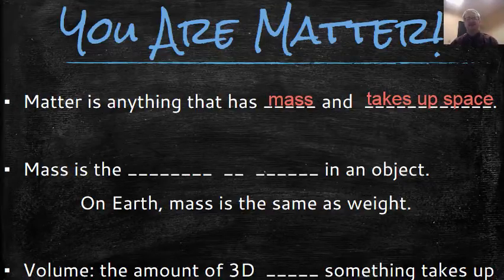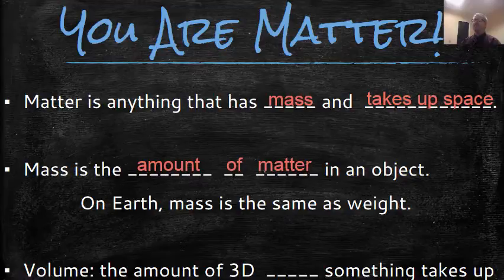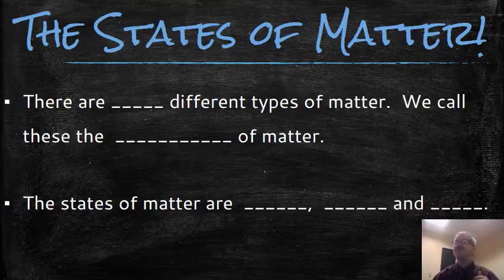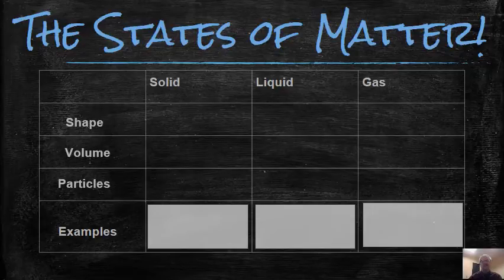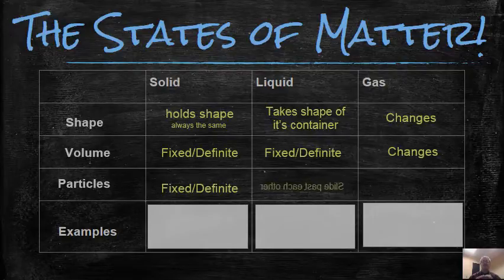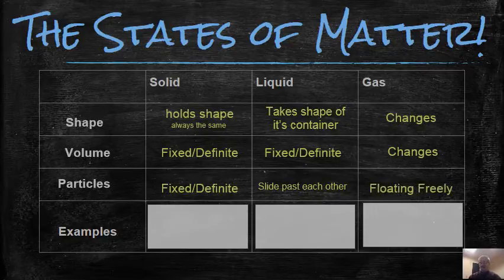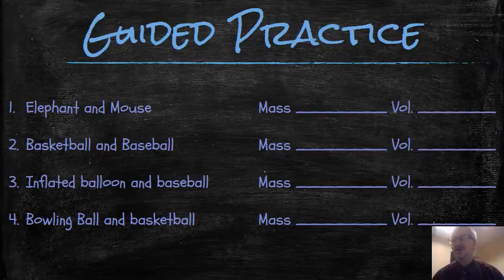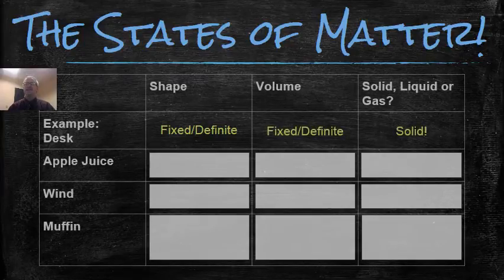2 1 IntroMatter LCN V3